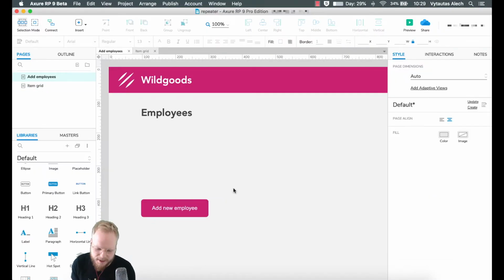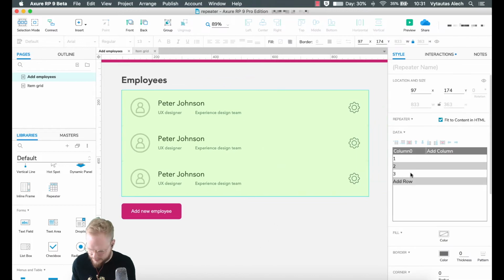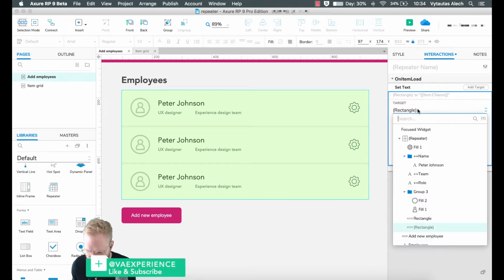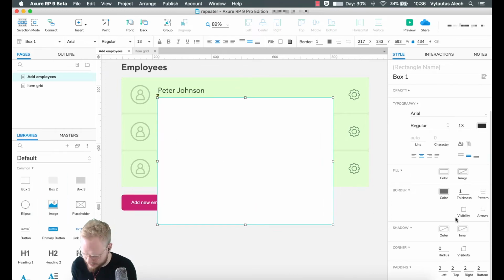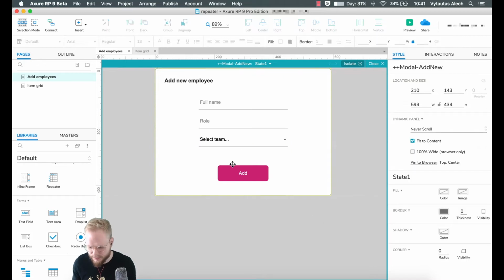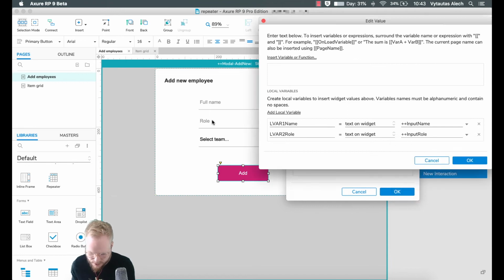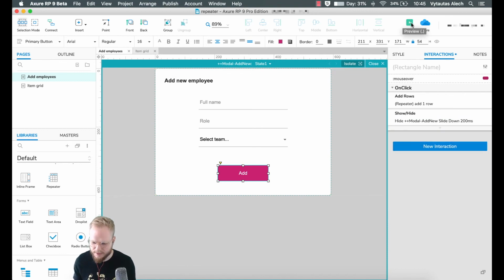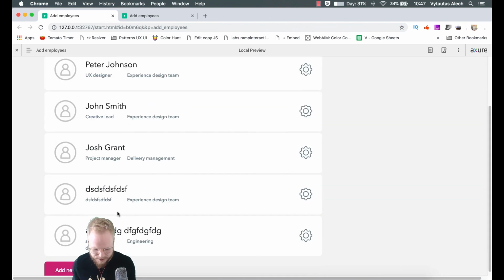Repeaters: Adding Custom List Entries | Axure RP: Noob to Master, Ep43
Session #43: Repeaters and how you can add custom list or grid items

In this session we'll dive deeper into a specific use case for using Axure repeaters. As mentioned in my previous video on repeater feature - it's severely underrated one, especially when it comes to making smart product lists, account lists etc. And in this video we will cover exactly that - how to simulate a high fidelity prototype for account management feature. Watch how you can too add custom and infinite entries to predefined template.